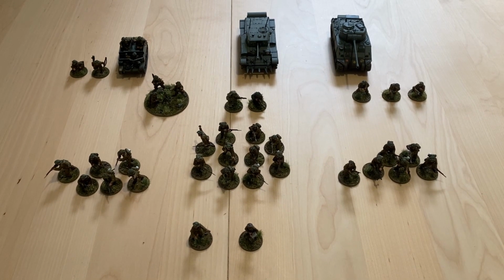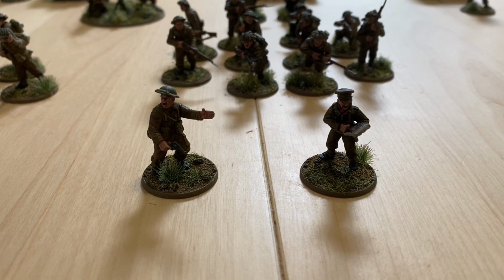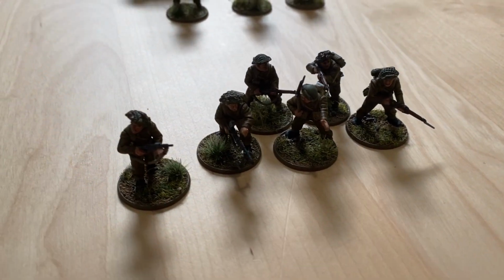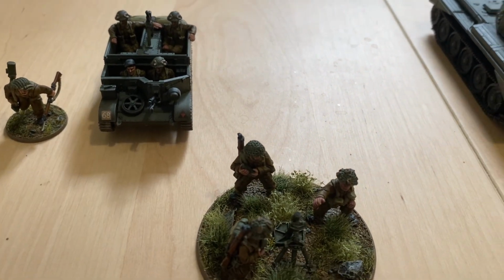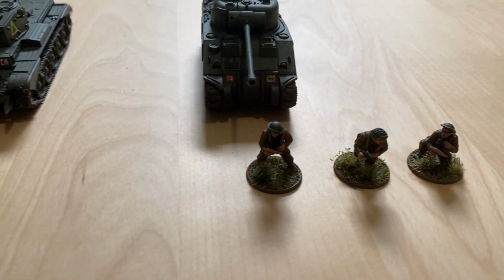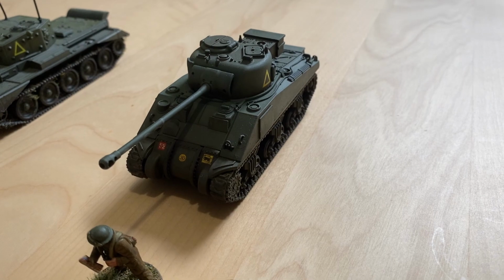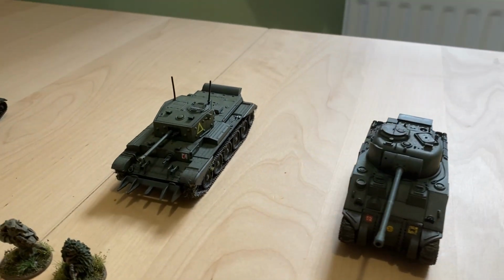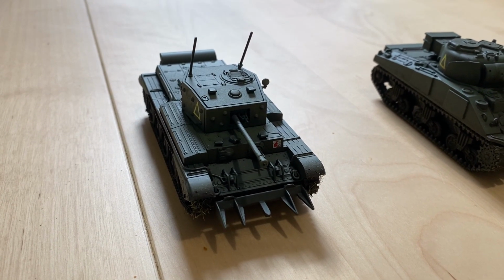Bolt Action British Army Overview Part One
An introduction to my ongoing British Army project for Bolt Action. Watch this space for more updates!